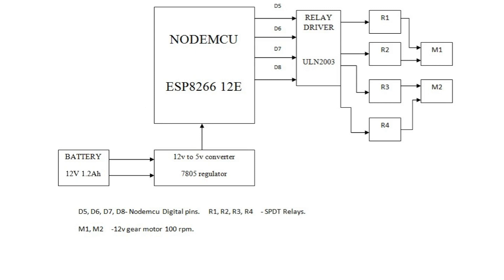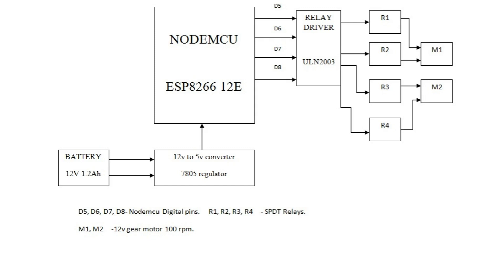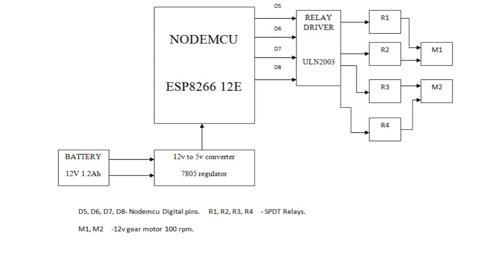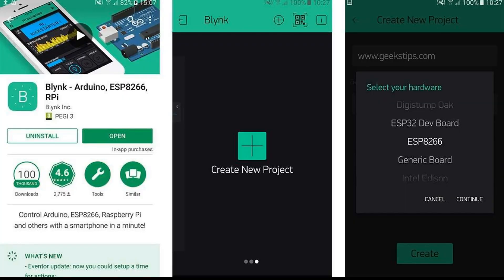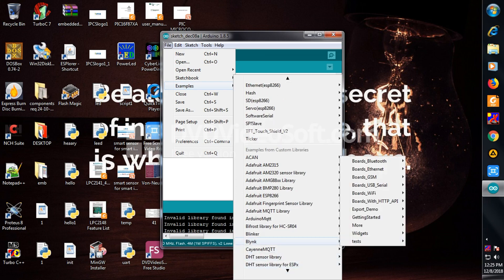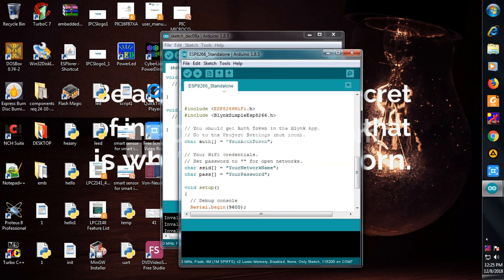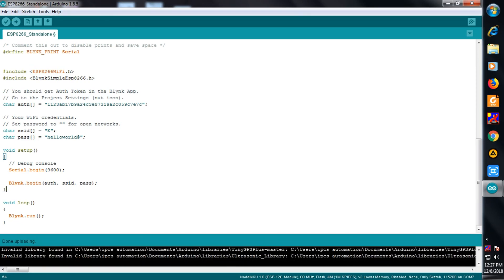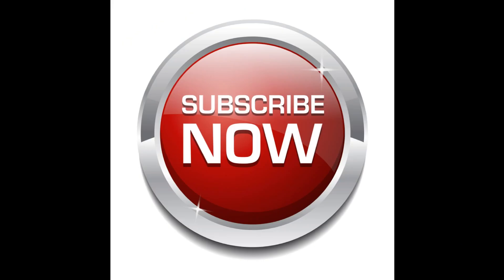NODEMCU BASED ROVER WITH BLYNK | IPCS AUTOMATION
THIS IS AN IOT BASED ROVER WHICH CAN BE HANDLED ANYWHERE IN THE WORLD. THE MAIN THING TO DEVELOP THIS TYPE OF APPLICCATION COMES UNDER VARIOUS AREAS ARE LIKE DEFENSE, PACKAGE DELIVERY, WAREHOUSE MONITORING PLANT ENVIRONMENT MONITORING,ETC. THESE TYPE OF ROVERS COULD HANDLE THESE TYPE OF JOBS IF IT’S UPGRADED WITH THE INDUTRIALIZED TECH.